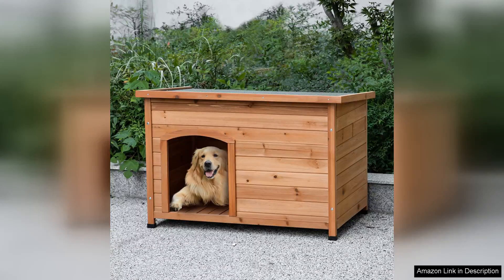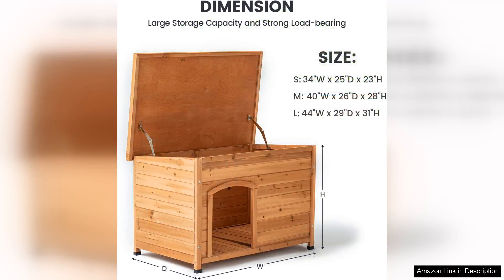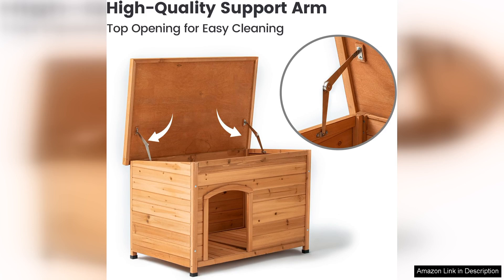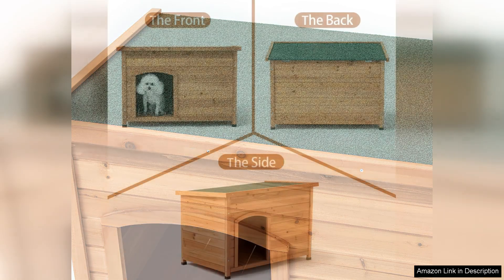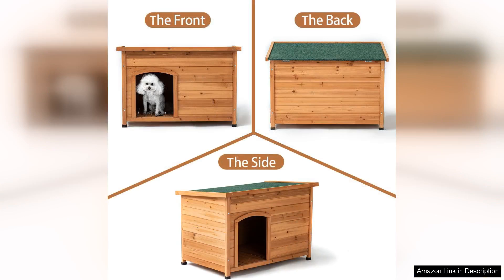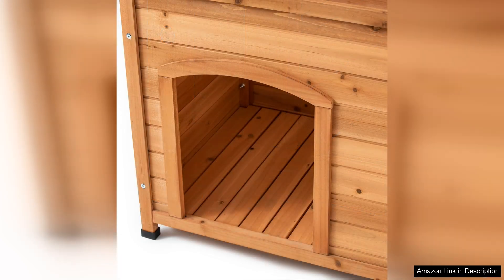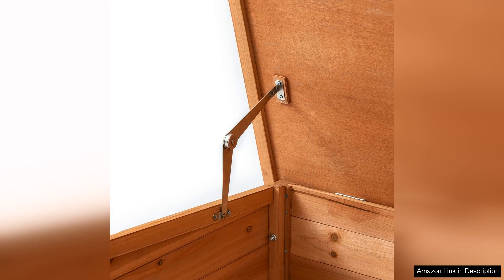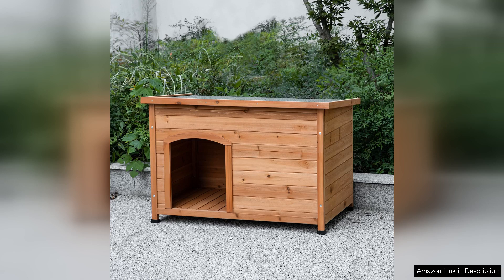TAKUKA Outdoor Wooden Dog House for Small Medium Large Sized Dogs，Extra Waterproof Review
The TAKUKA Outdoor Wooden Dog House is a fantastic choice for pet owners seeking a stylish yet functional shelter for their furry companions. This dog house caters to small, medium, and large breeds, making it versatile for various sizes. One of the standout features is its extra waterproof design, which ensures that your pet stays dry and comfortable even during inclement weather.

Constructed from high-quality wood, the dog house boasts a sturdy build that promises durability. The natural wood finish adds an aesthetic charm, allowing it to blend seamlessly into any backyard or outdoor setting. The slanted roof design not only enhances the overall look but also aids in rain runoff, further protecting your pet from the elements.

Assembly is straightforward, with clear instructions provided. Most users report that it can be put together in under an hour, making it a convenient option for those who may not be handy. The spacious interior offers ample room for your dog to lie down comfortably, and the raised floor design helps with ventilation and keeps your pet off the cold ground.

Another notable aspect is the house's easy-to-clean features. The removable roof and wide entrance make it simple to access the interior, ensuring that you can maintain a hygienic environment for your pet.

However, it's worth noting that while the TAKUKA dog house is waterproof, it may require occasional maintenance to preserve its finish and extend its lifespan. Additionally, some larger breeds may feel a bit cramped, so it's essential to measure your dog and choose the appropriate size.

Overall, the TAKUKA Outdoor Wooden Dog House is a great investment for pet owners looking for a blend of comfort, style, and practicality. Its thoughtful design and durability make it a worthy addition to any outdoor space, providing your dog with a cozy retreat.